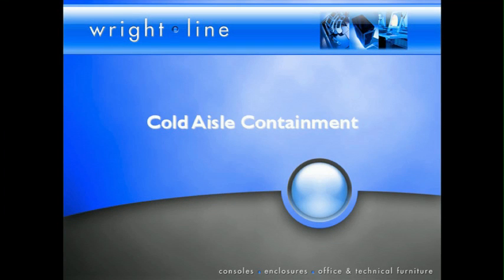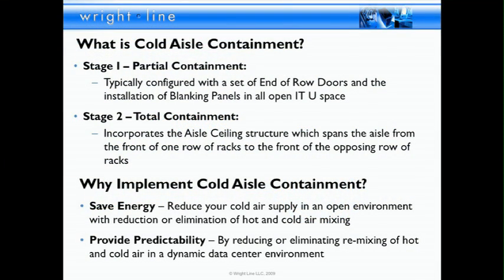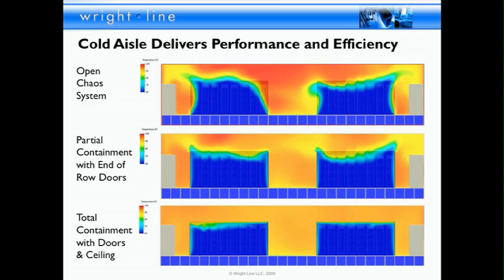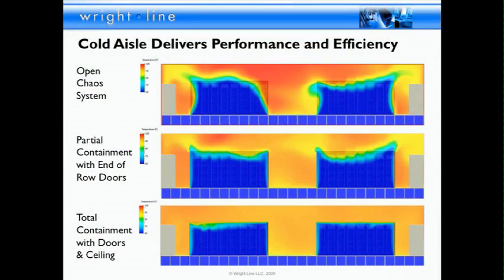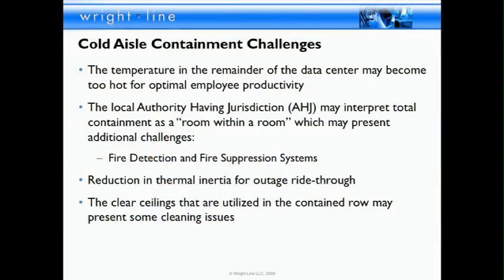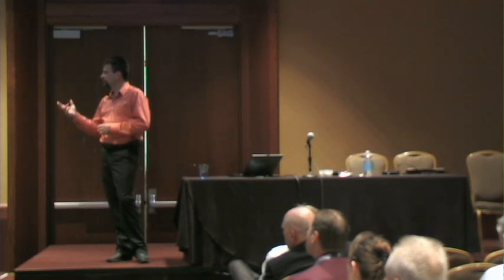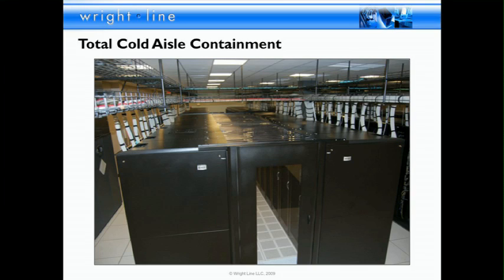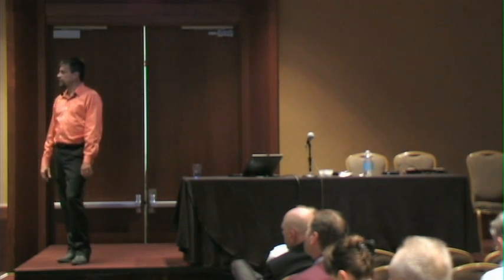Wright Line Containment Strategies - Cold Aisle, Part 2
Wright Line's Containment Strategies Presentation given by Carl Cottuli, Wright Line's Vice President of Product Development and Services at AFCOM's Data Center World Fall Expo, October 2009. Cold Aisle Containment - Part 2 of 5